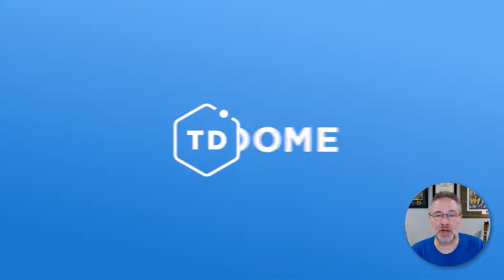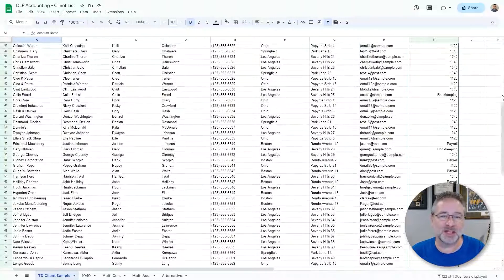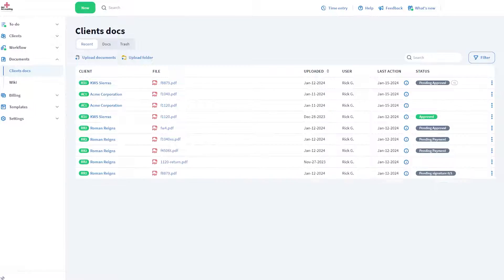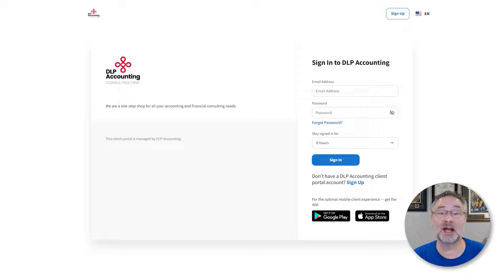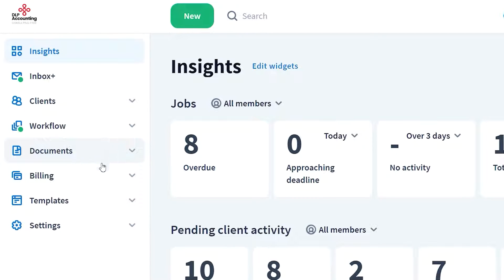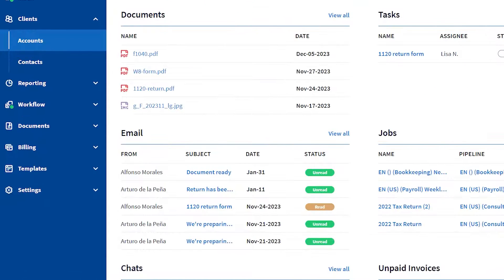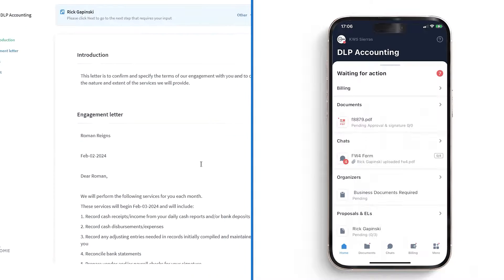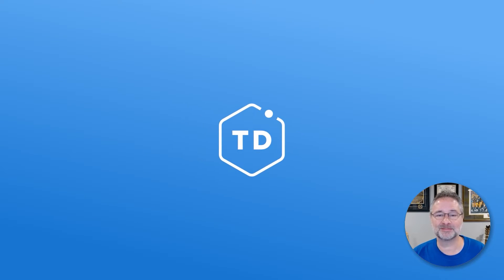TaxDome overview: explore key features in action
In this video, we walk you through TaxDome’s broad feature set, providing an in-depth view of how our accounting practice management software can help you streamline and enhance processes across your firm.

We cover key capabilities, including:

✅ Document management
✅ Automated workflows
✅ Client management and communication
✅ Invoicing and billing
✅ Proposals and ELs (engagement letters)
✅ AI-powered reporting

TaxDome is an all-in-one practice management platform for CPAs, bookkeepers, and accounting firms

Book a live session with a TaxDome expert to delve into the TaxDome’s features — and how they can be customized to meet your specific needs

Take TaxDome for a spin and see how it could transform your firm’s workflows with a free two-week trial